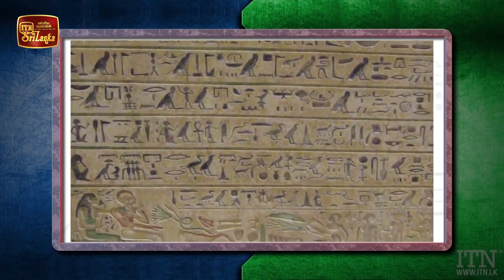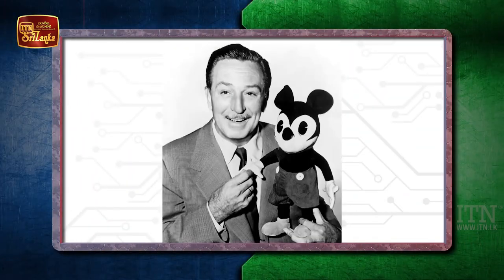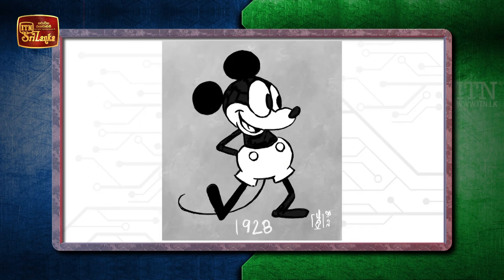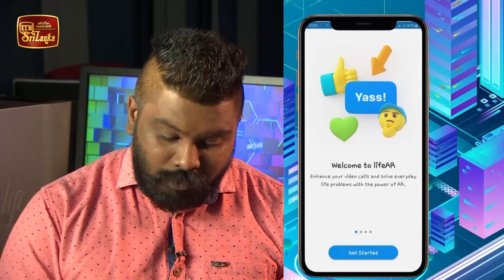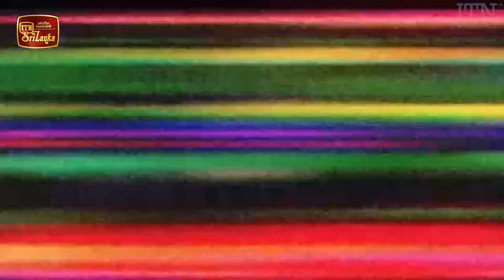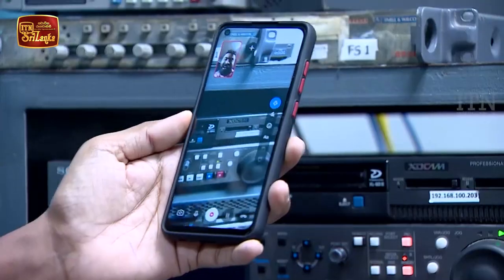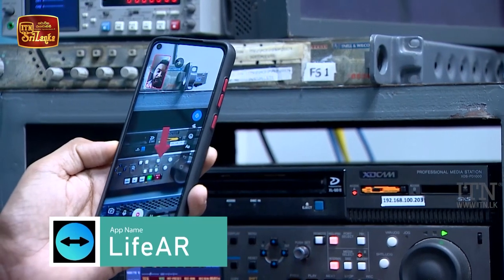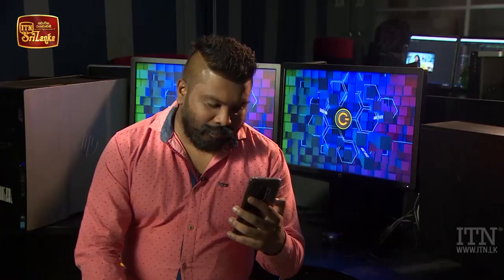Universal Studios ගිය අපේ Artist | Cartoon හැදුන හැටි | LifeAR | Gadget Mania - (2021-09-18) | ITN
No part of this video may be reproduced or transmitted in any form or by any means, electronic, mechanical, recording, or otherwise, without prior written permission of Independent Television Network Ltd.